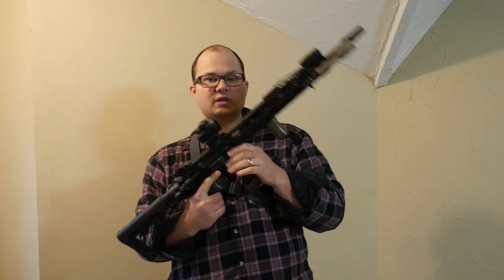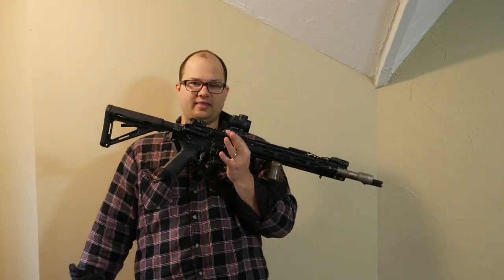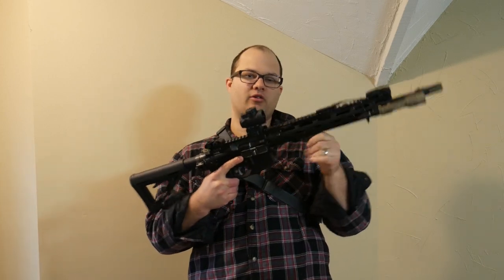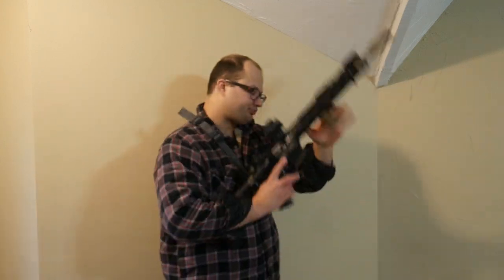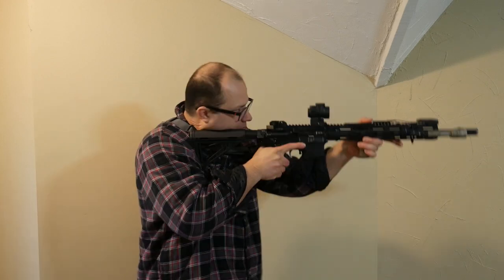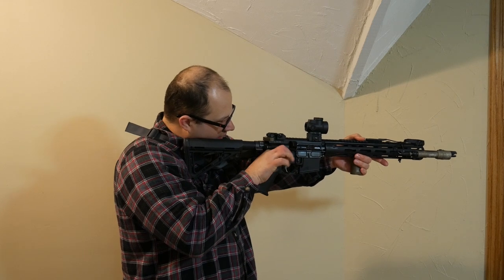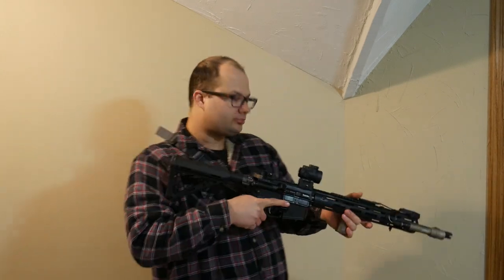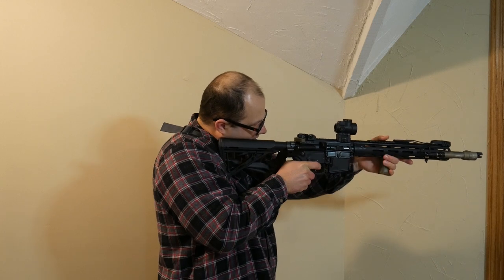Bought an AR15? Watch this first! (Part 2)